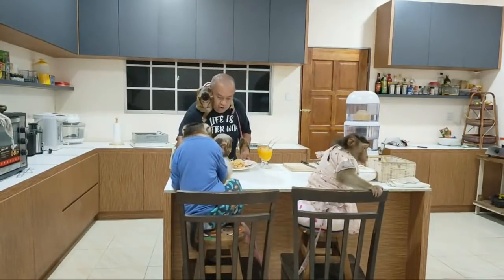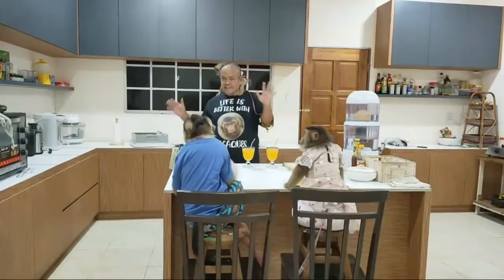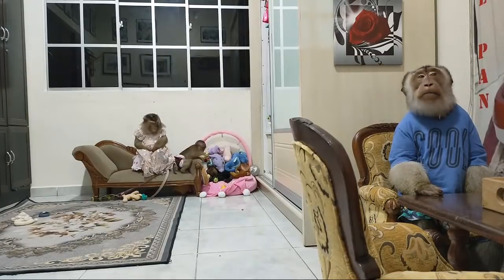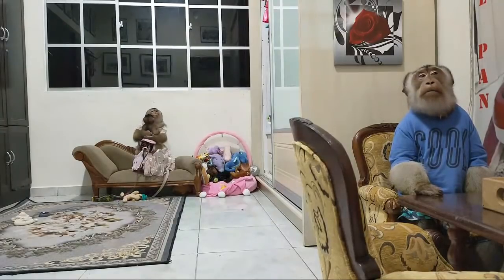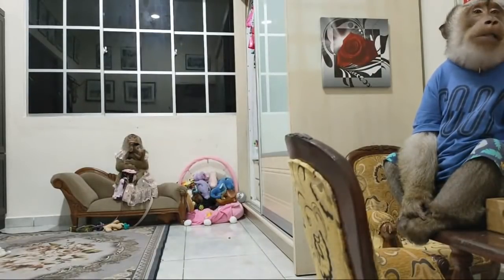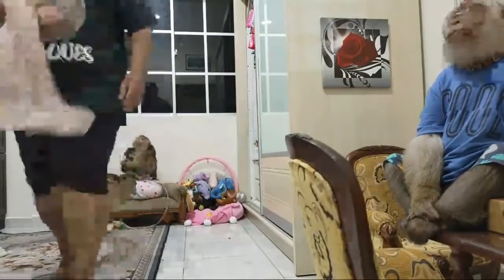Jk Family Dinner in the New Kitchen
Tonight for the first time Jk shaki having dinner at our net kitchen even not done yet because they did put marble yet. and for the first time, I show my Kitchen to the world.

For Thos Who are Interested to Support me in helping Animals, you can do below ya.